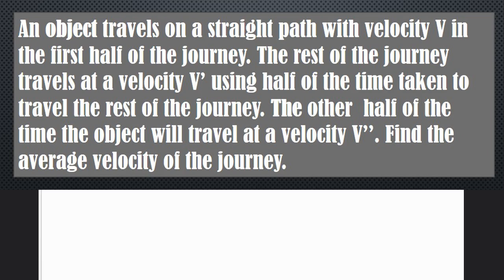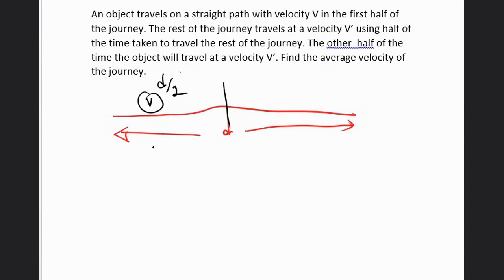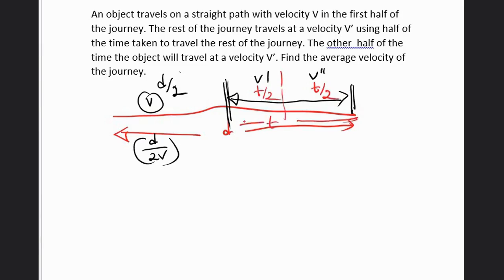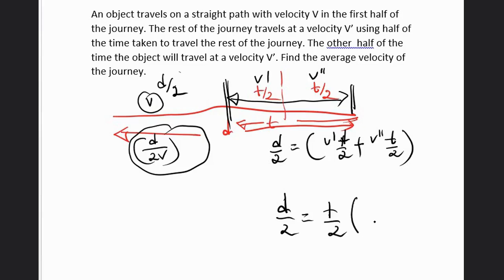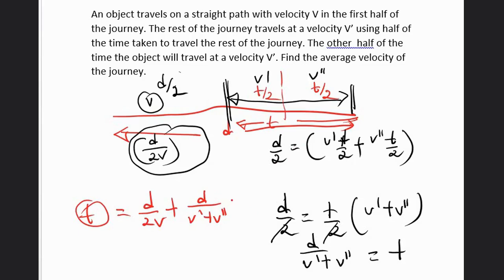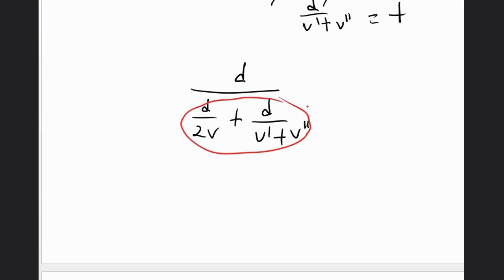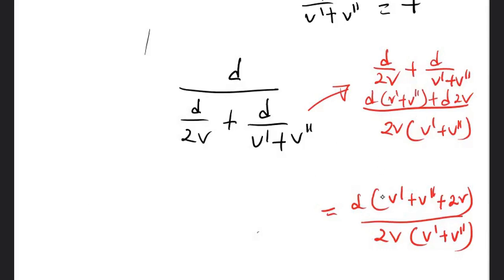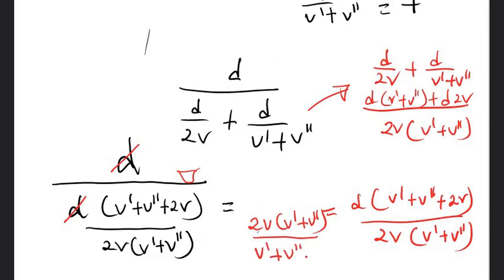Average velocity in linear motion Mcq explained | English Medium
An object travels on a straight path with velocity V in the first half of the journey. The rest of the journey travels at a velocity V’ using half of the time taken to travel the rest of the journey. The other  half of the time the object will travel at a velocity V’. Find the average velocity of the journey.
Copy the question to your book and try it first. then follow the guide